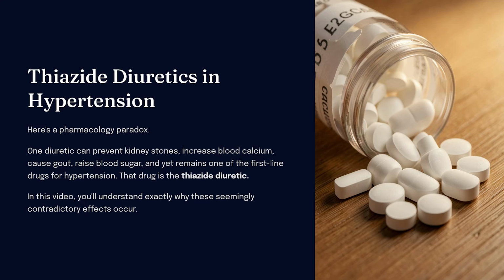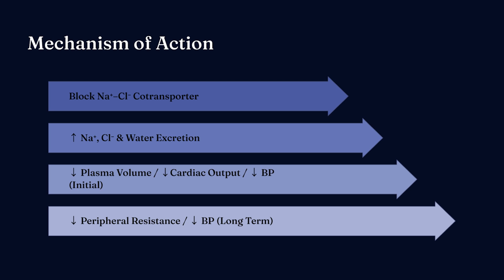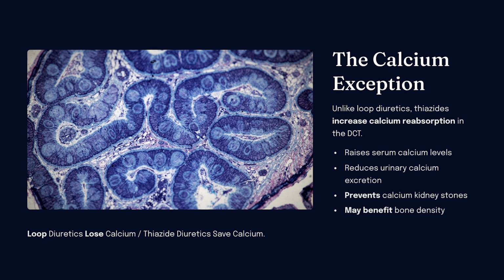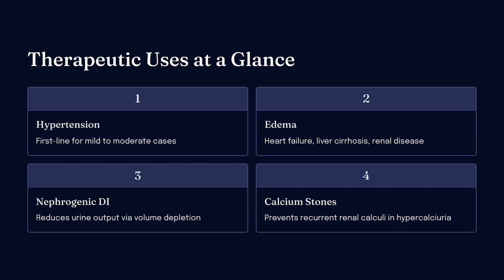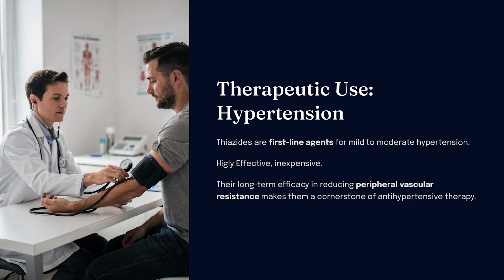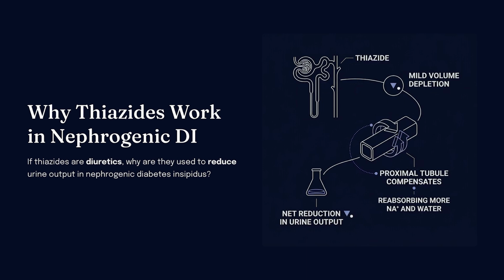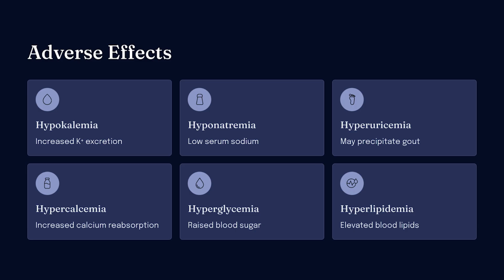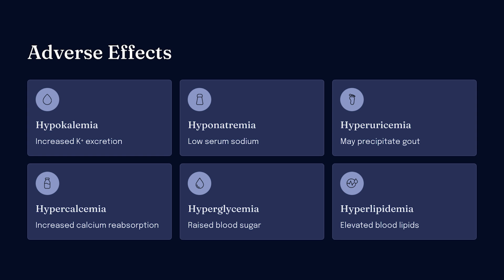Thiazide Diuretics in Hypertension | Short Notes | Hypertension Pharmacology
Thiazide Diuretics in Hypertension | Mechanism of Action, Uses, Adverse Effects | Pharmacology
Why do thiazide diuretics increase blood calcium yet prevent kidney stones? Why can they cause gout, hyperglycemia, and hypokalemia, yet remain one of the first-line drugs for hypertension?
In this comprehensive pharmacology lecture, you'll understand the fascinating paradox of thiazide diuretics and master everything you need for MBBS, BDS, Nursing, Pharmacy, NEET PG, INI-CET, FMGE, USMLE, and university examinations.
📚 In this video, you'll learn:
✅ What are thiazide diuretics?
✅ Chlorthalidone vs Hydrochlorothiazide
✅ Site of action – Distal Convoluted Tubule (DCT)
✅ Mechanism of action (Na⁺–Cl⁻ cotransporter inhibition)
✅ Why thiazides lower blood pressure
✅ Why they reduce peripheral vascular resistance with long-term therapy
✅ The calcium paradox – why thiazides increase calcium reabsorption
✅ Why thiazides prevent recurrent calcium kidney stones
✅ Therapeutic uses:
• Hypertension
• Edema
• Nephrogenic Diabetes Insipidus
• Prevention of calcium renal stones
✅ Why thiazides reduce urine output in nephrogenic diabetes insipidus
✅ Adverse effects:
• Hypokalemia
• Hyponatremia
• Hyperuricemia (Gout)
• Hypercalcemia
• Hyperglycemia
• Hyperlipidemia
✅ High-yield examination points and quick revision
This lecture explains not only what happens, but why it happens, making the concepts easier to understand and remember for both examinations and clinical practice.
🎯 Perfect for:
• MBBS Students
• BDS Students
• Nursing Students
• Pharmacy Students
• Pharmacology Postgraduates
• NEET PG Aspirants
• INI-CET Aspirants
• FMGE Aspirants
• USMLE Students
• ACE Inhibitors (ACEIs)
• Angiotensin Receptor Blockers (ARBs)
• Beta Blockers
• Calcium Channel Blockers
• Loop Diuretics
• Potassium-Sparing Diuretics